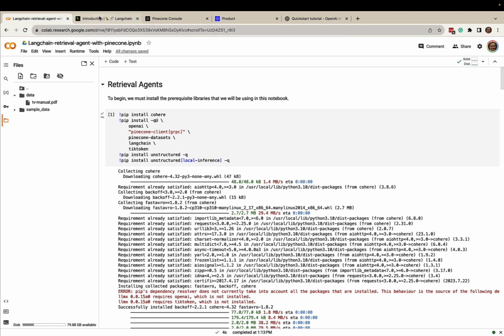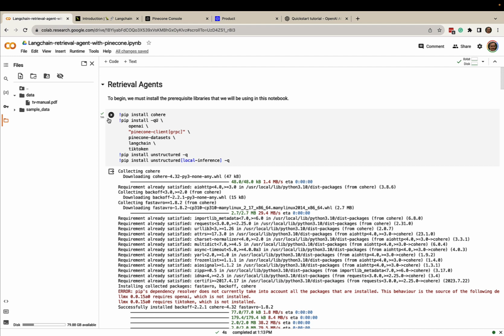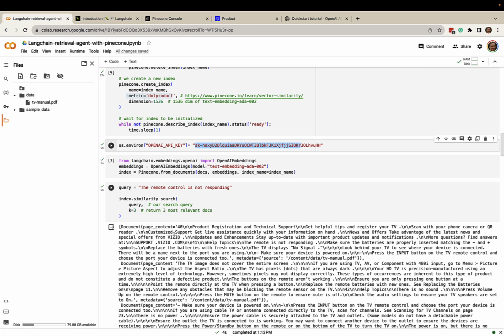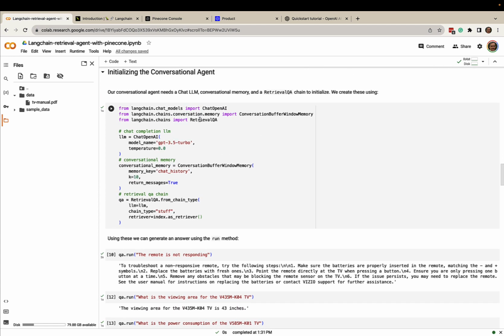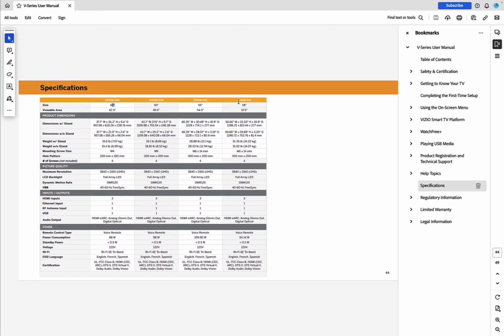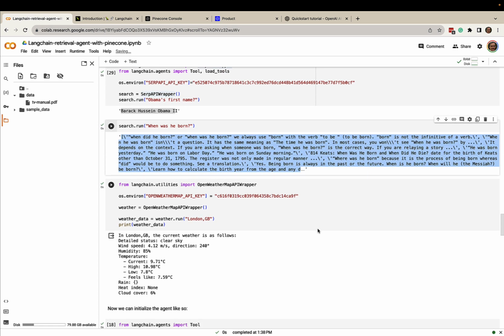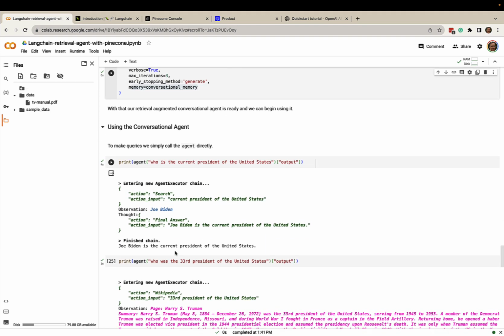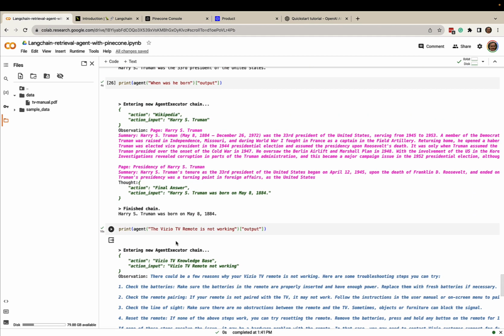How to Link your data to Open AI using LangChain Agents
Step-by-Step tutorial showing how you link your data and files to OpenAI using LangChain Agents